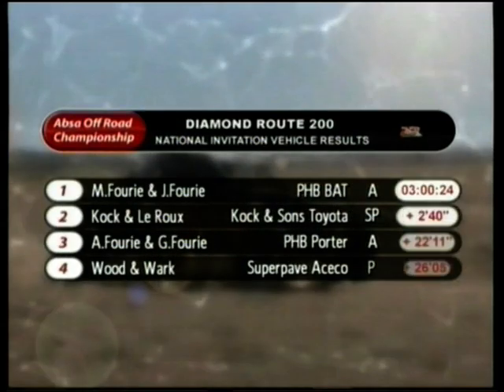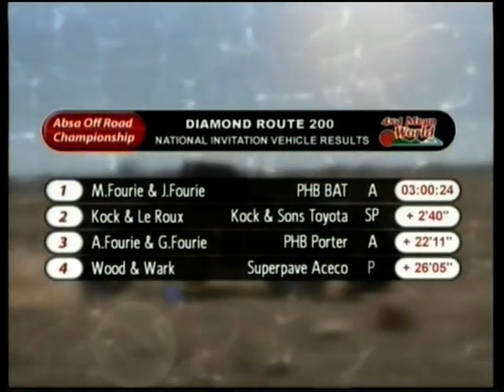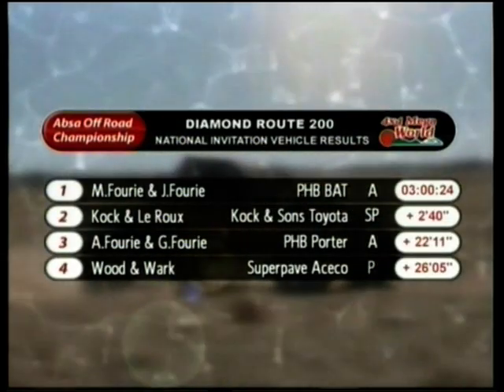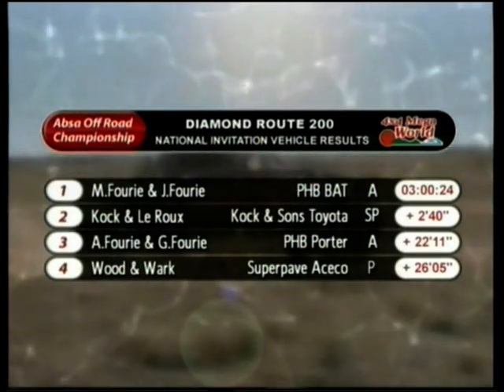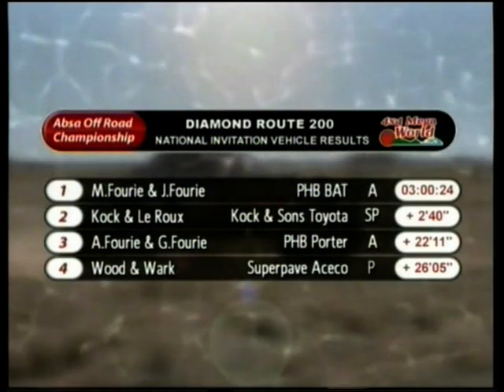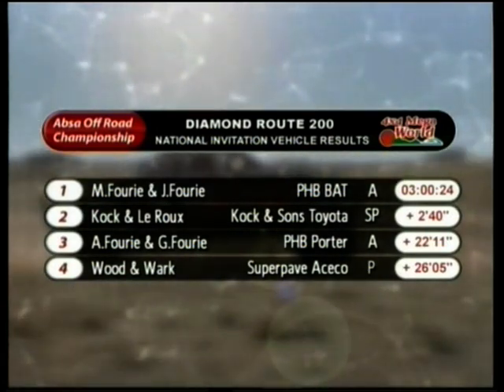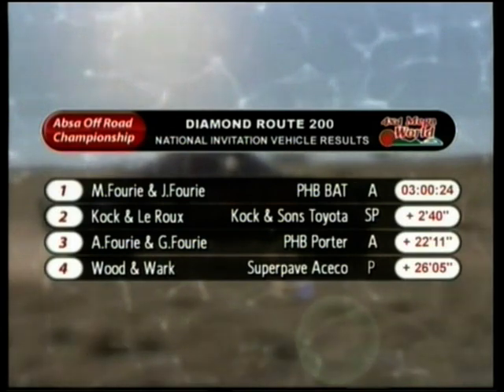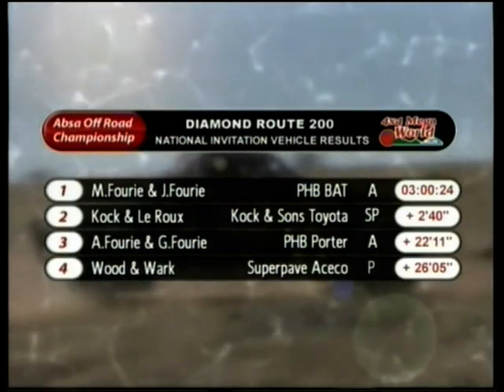Diamond Route 200 2012 (video 4 of 4)